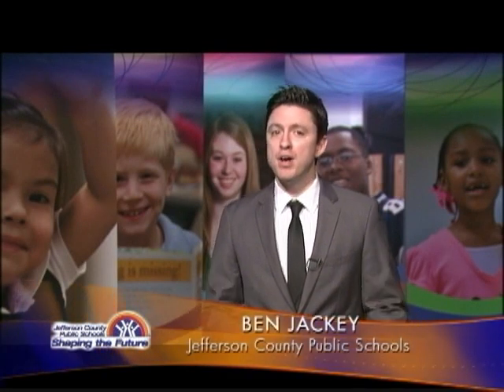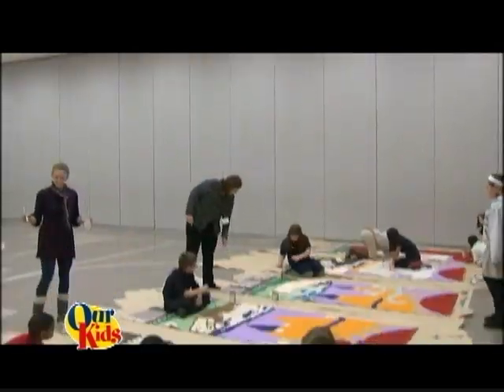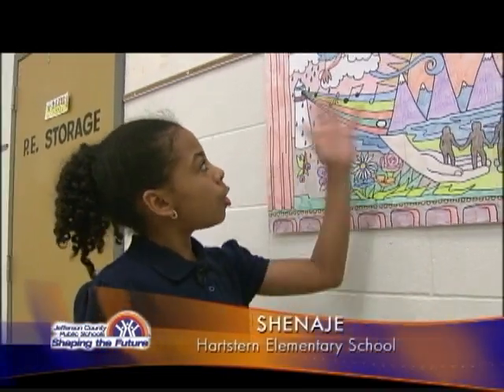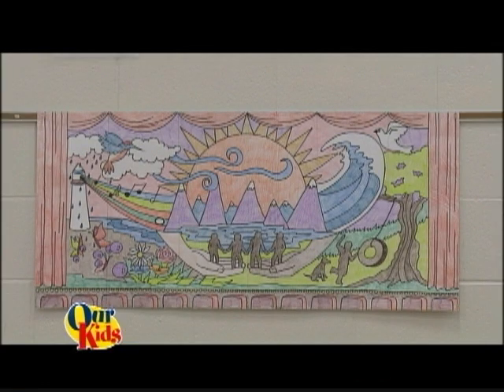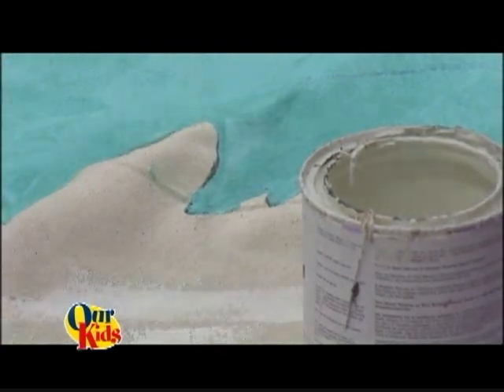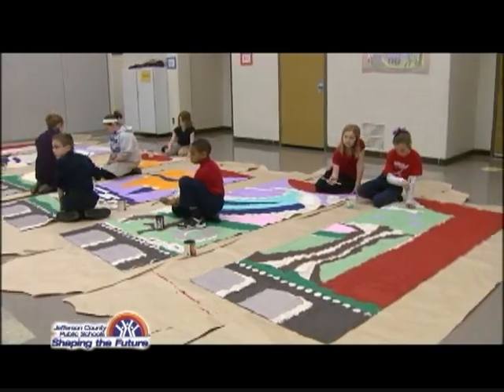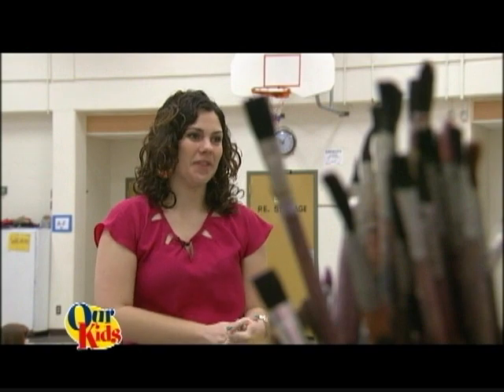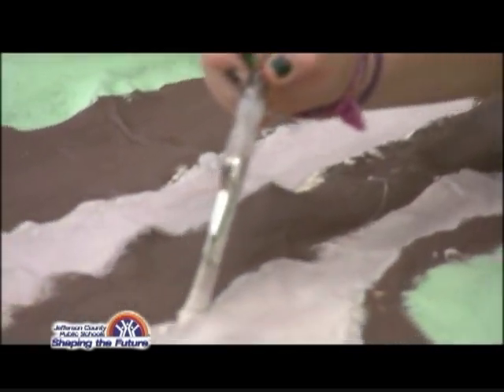Hartstern Elementary Art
Students at Hartstern Elementary are using their creative powers to put more peace into the community.  Fifth-graders painted a mural, which is a partnership between the school, Western Kentucky University, and the Kentucky Museum of Art and Craft.